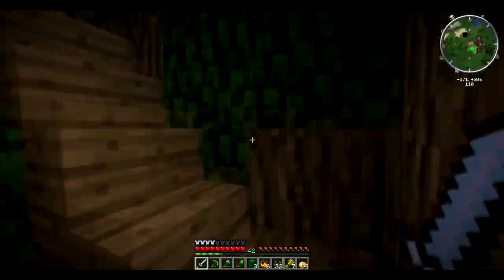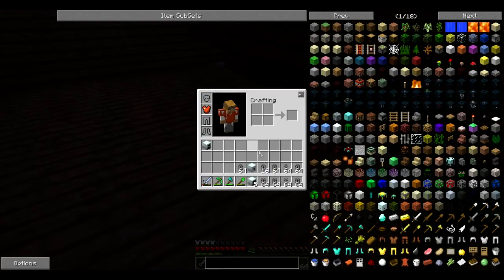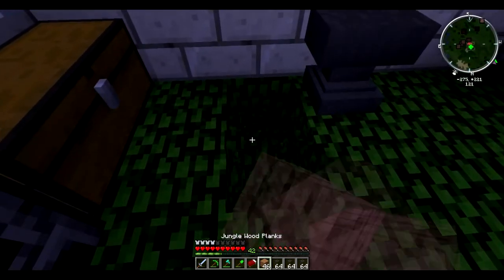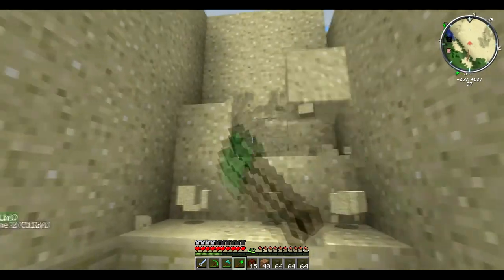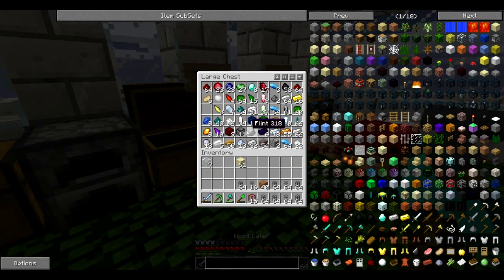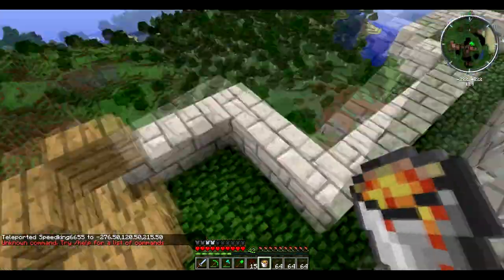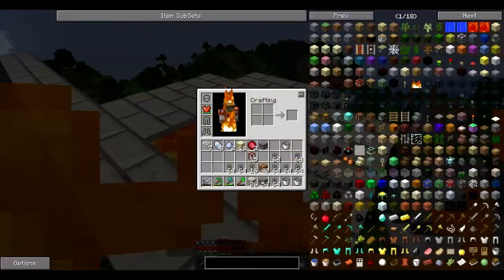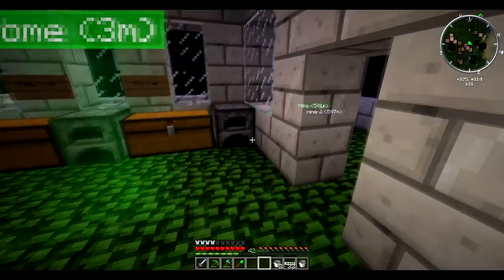Feed The Beast | Epi.6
Featured friends and partners-